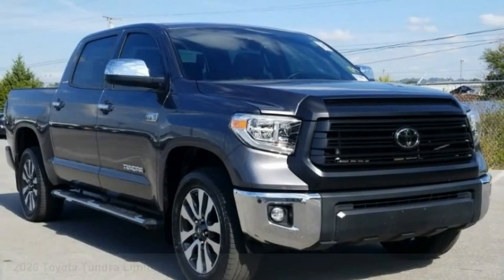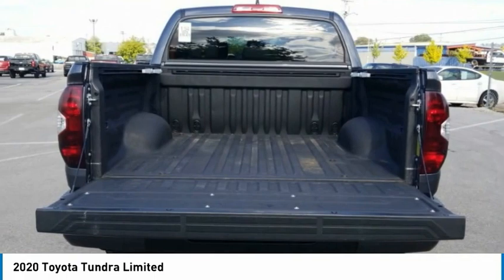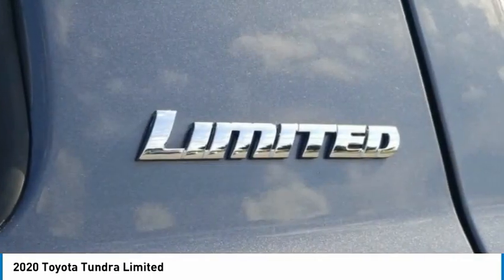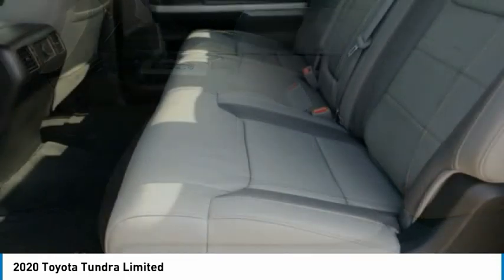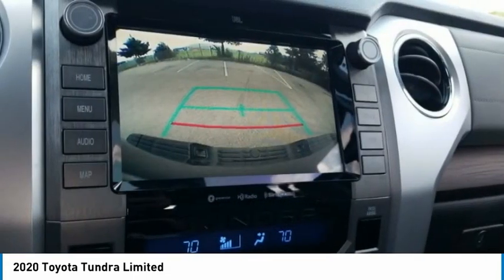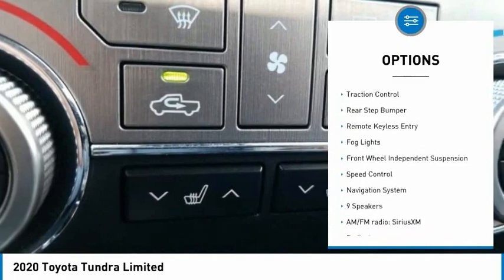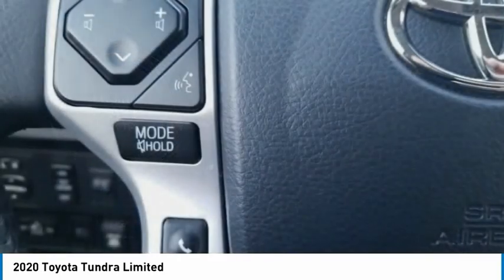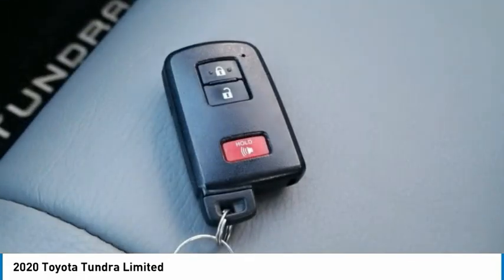2020 Toyota Tundra Limited Magnetic Gray Metallic in Chattanooga P9152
310 E. 20th Street

Recent Arrival! Priced below KBB Fair Purchase Price! CARFAX One-Owner.